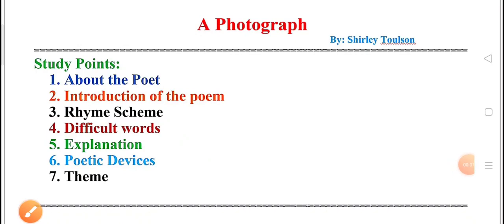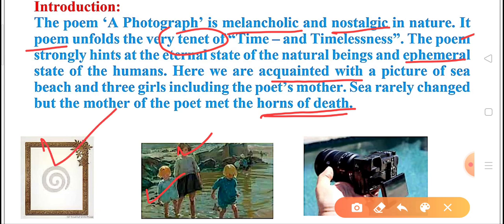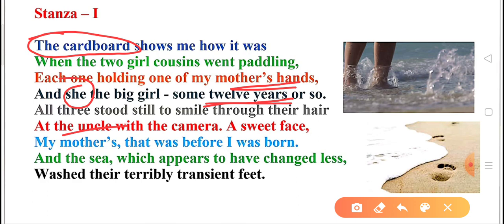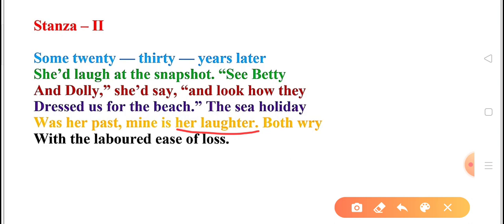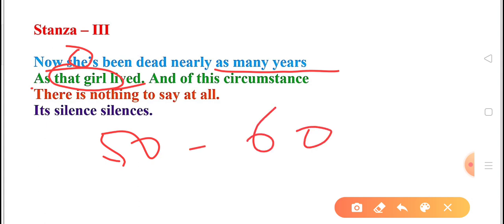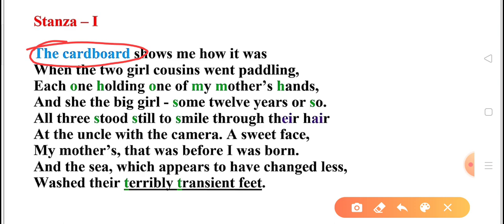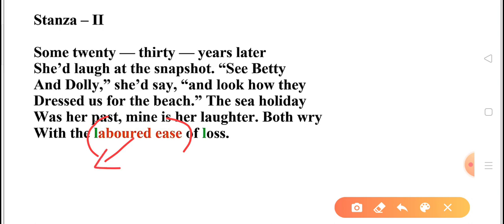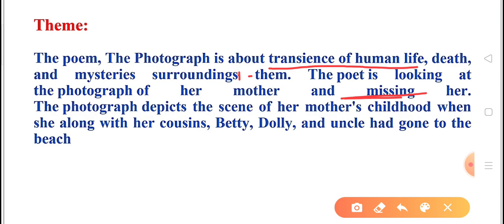Poem A_Photograph